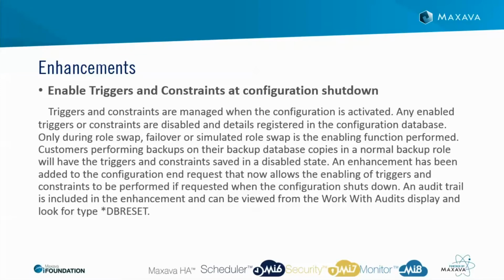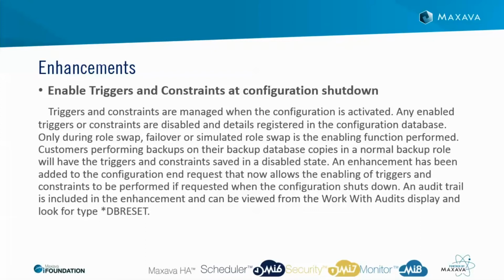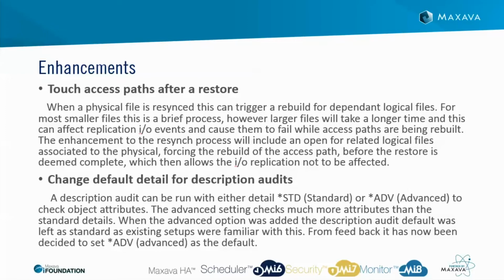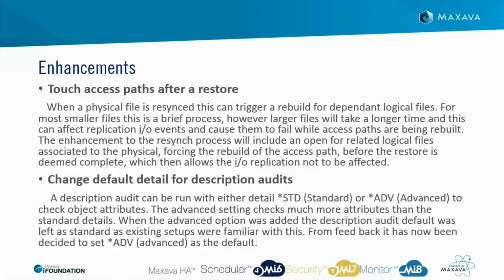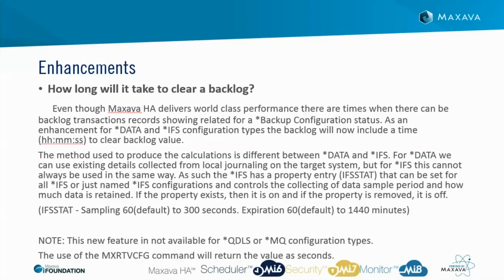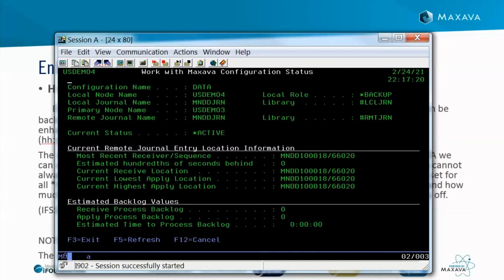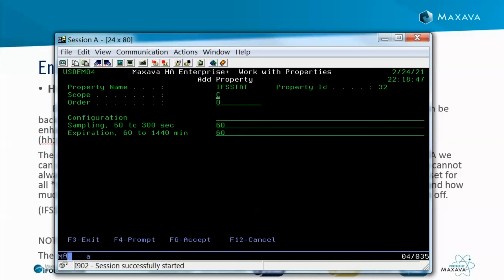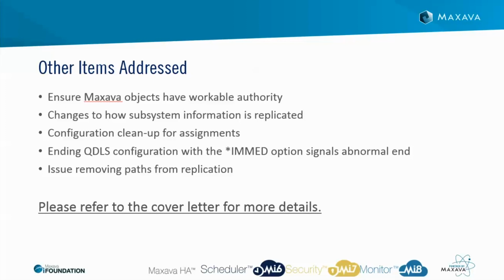Maxava HA Release Video 6MX2046 February 2021